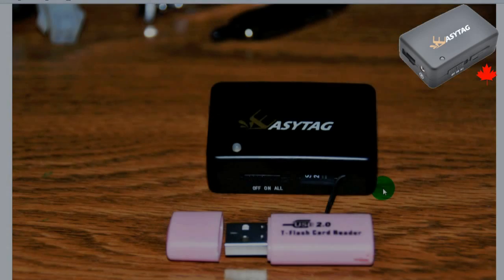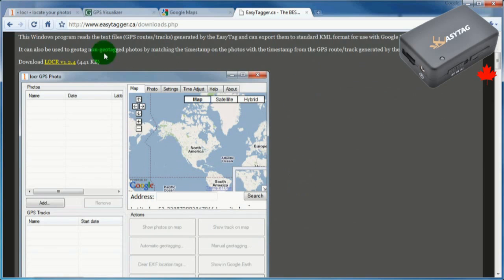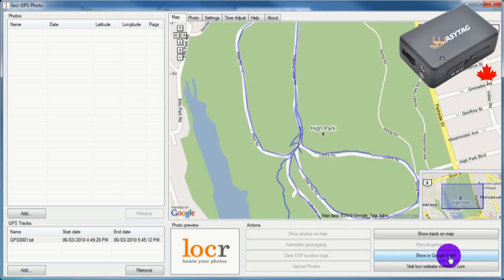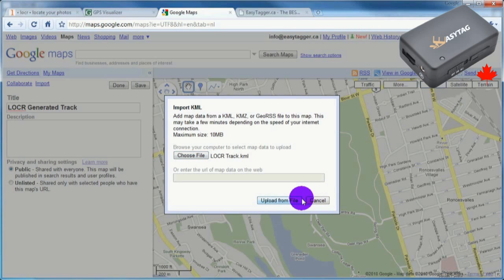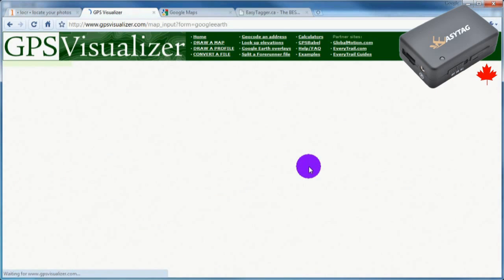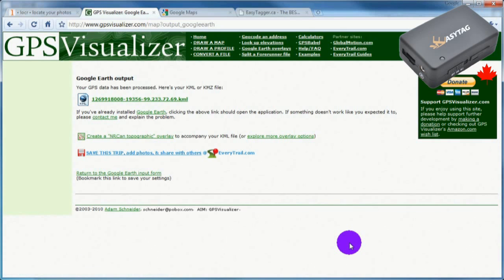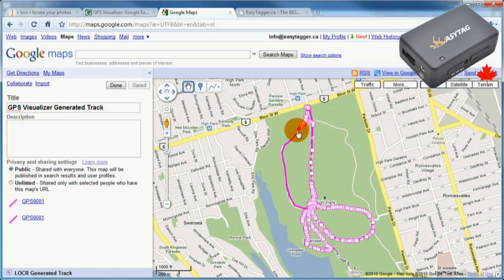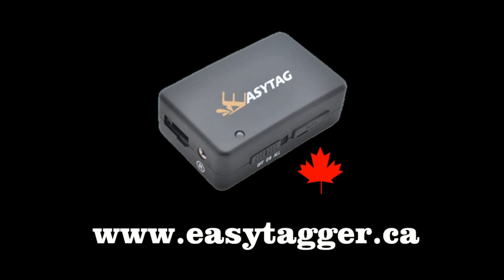Converting the EasyTag's GPS Tracks/Logs Into KML Format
When set to the "All" position, the EasyTag records all movements. These tracks can then be plotted in Google Map or Google Earth.

The EasyTag encodes all movement in standard NMEA 0813 format inside regular text files.

Windows users can use LOCR to convert the files into KML format for use with Google Earth and Google Maps.

Mac users can use to convert the files.